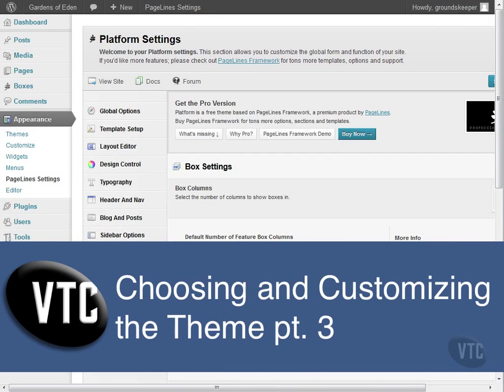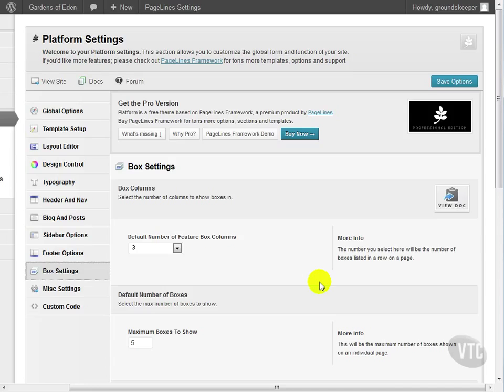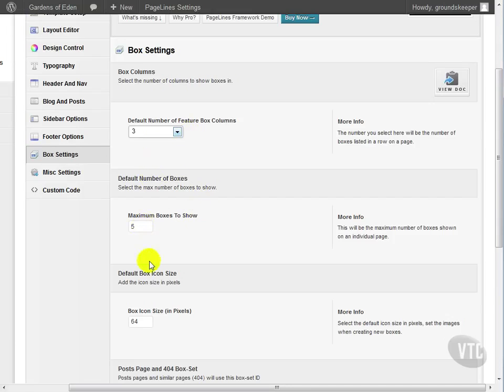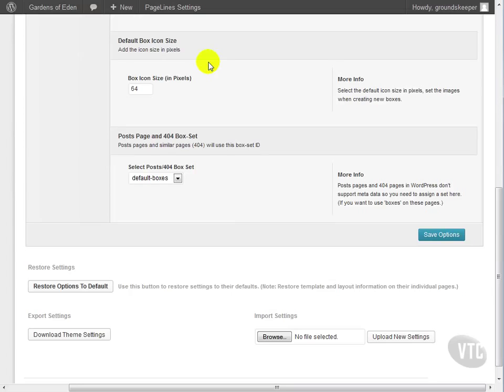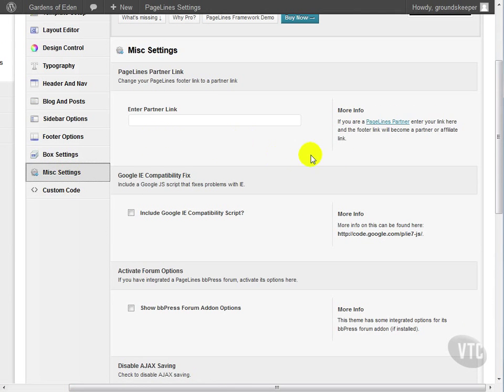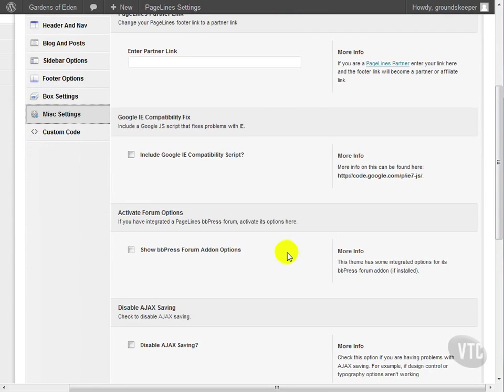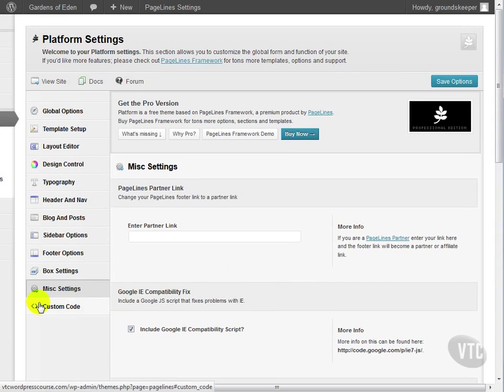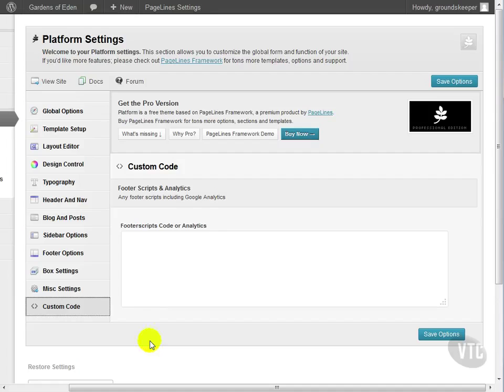Wordpress Tutorial for Beginners 70 Choosing and Customizing the Theme Part 3